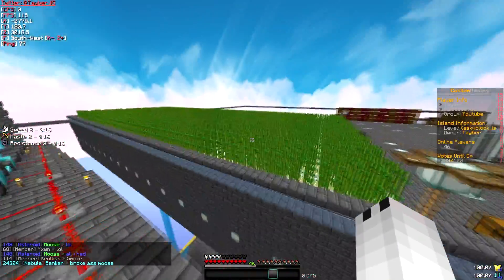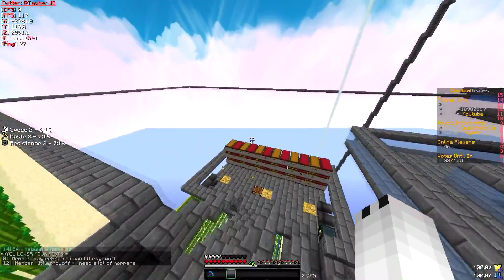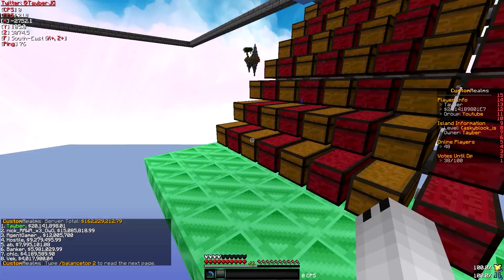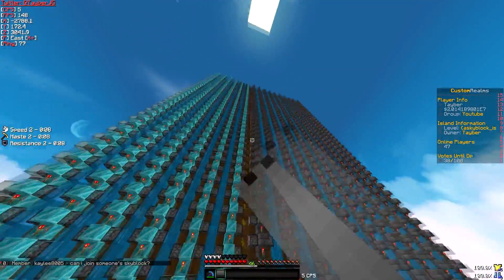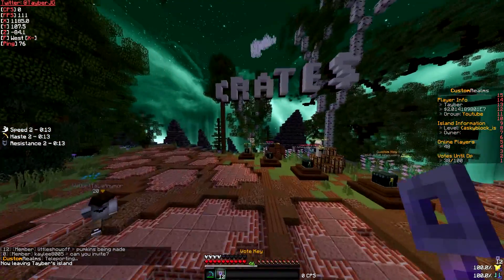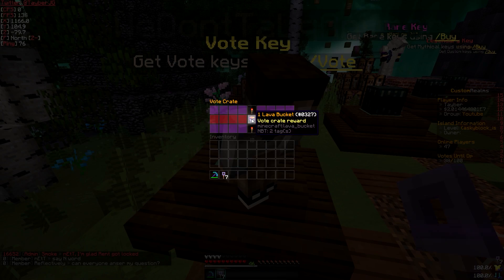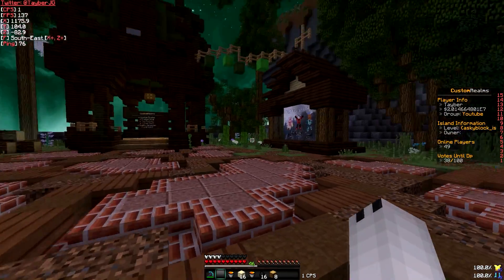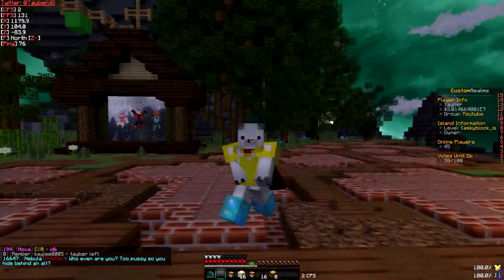CustomRealms - Skyblock #3 "Island Tour"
400 Likes?

►Texture Pack:  Aqua Rose - Apexay

Vice - Obsession (ft. Jon Bellion)